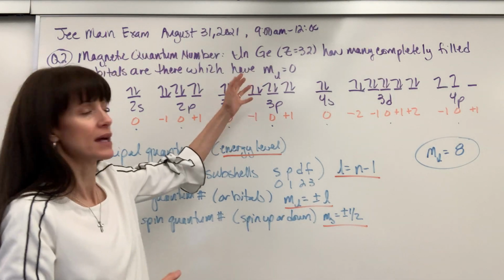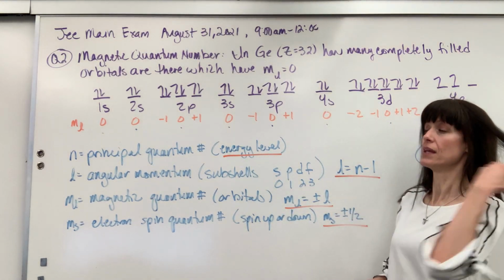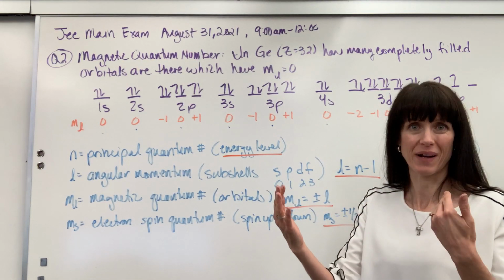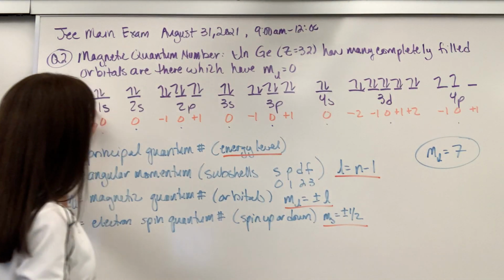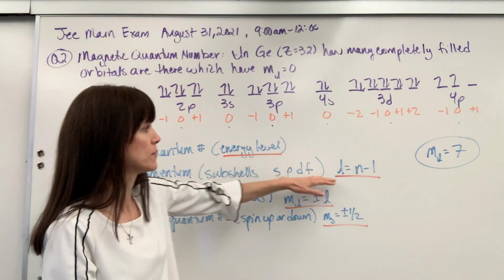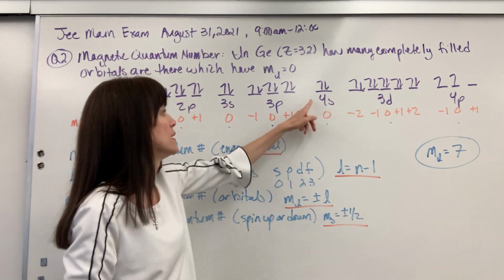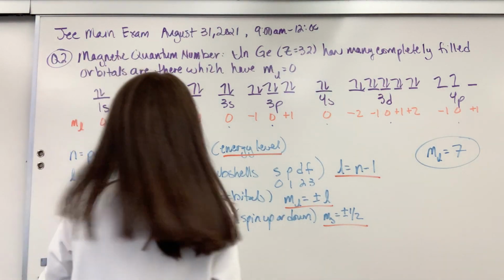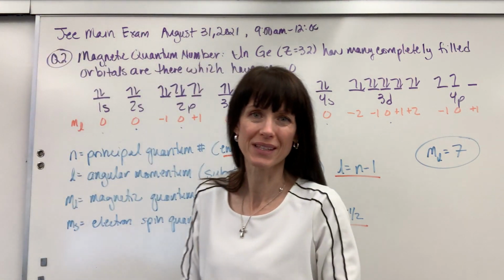Magnetic Quantum Number Determination Jee Main Exam 8/31/21 9:00 am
Determine the number of magnetic quantum number = 0 in an element.  This is question 2 from the Jee Main exam on August 31, 2021 from 9:00 am - 12:00 pm.